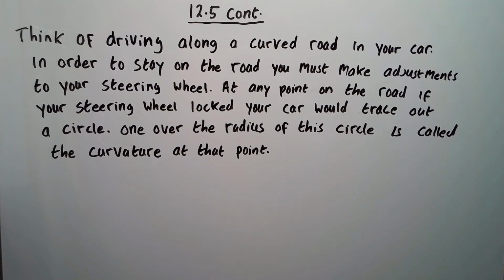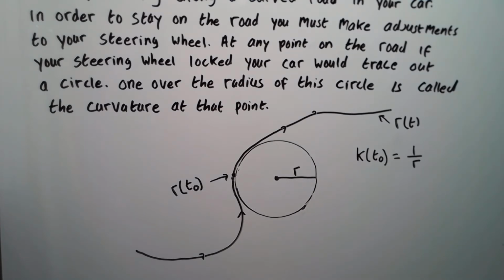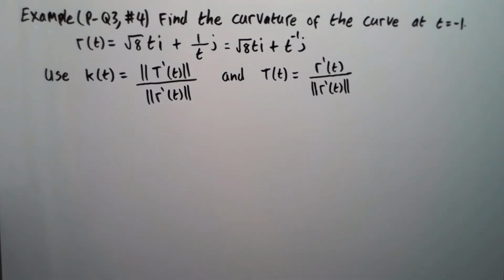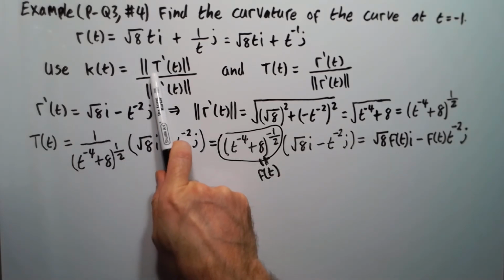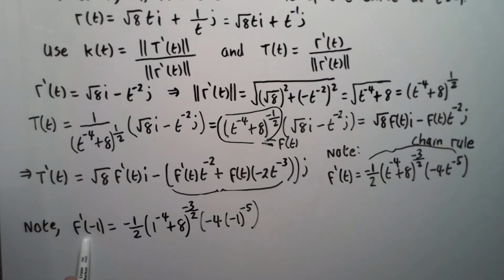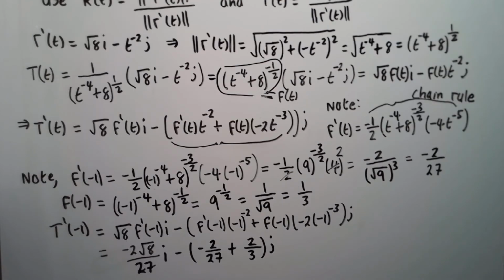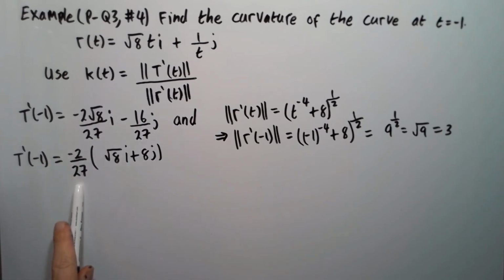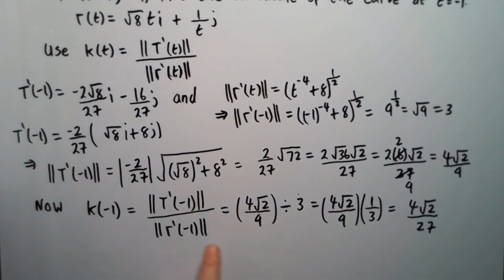12.5_Cont._Curvature_P-Q3_P4_Math_250